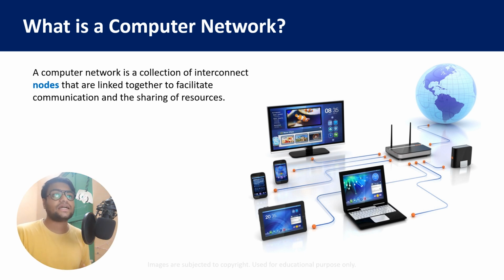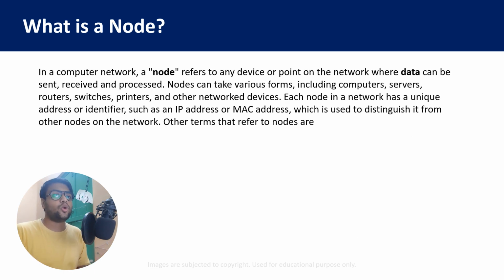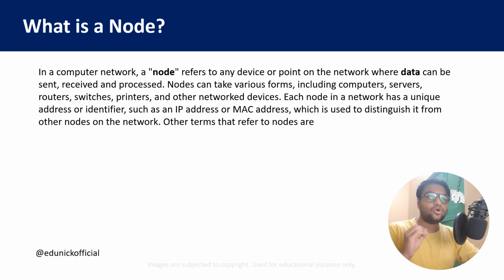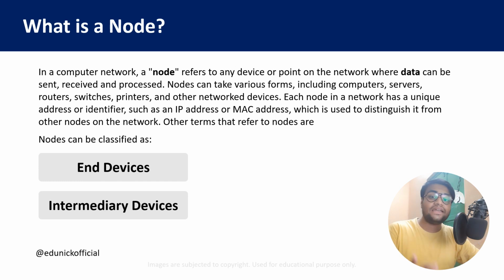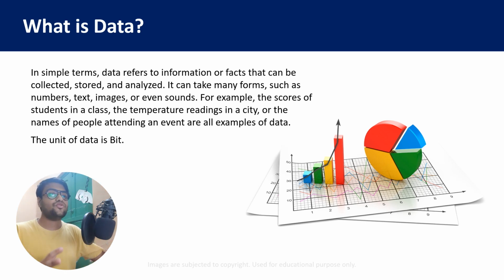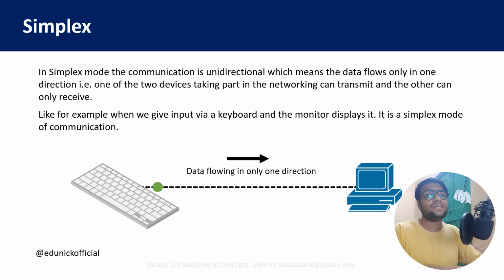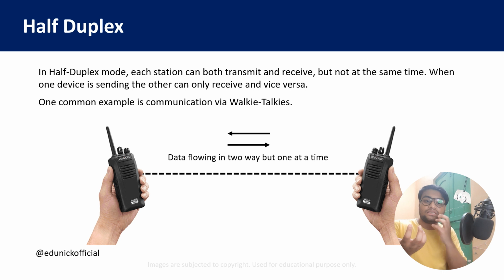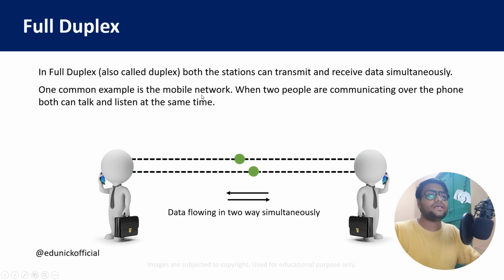Networking Fundamentals | Modes of Data Flow | Simplex | Half Duplex | Full Duplex | Episode 3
intro to networking,network communicaiton,networking,network course,network training,networkchuck,computer network,how hosts speak,how data is sent,training,data on the internet,comptia,what happens when you ping,net+,ping,osi,ccna